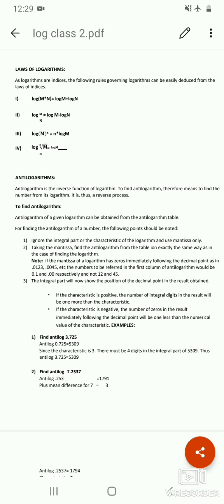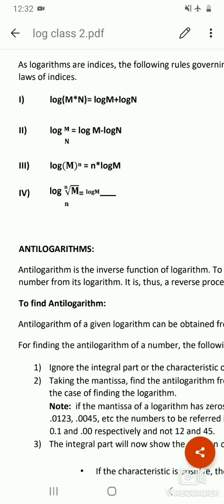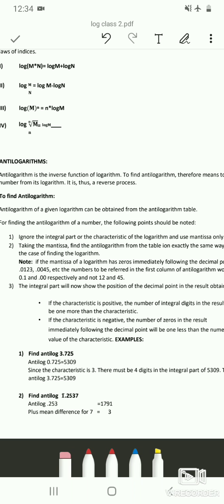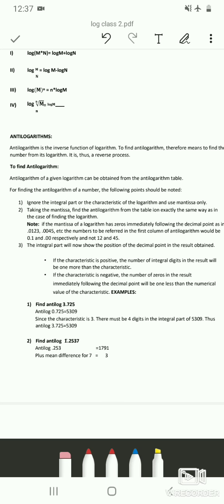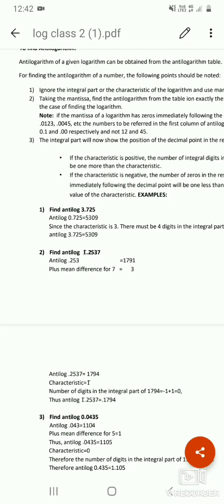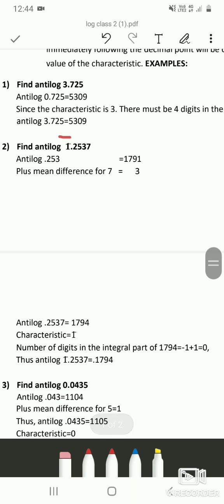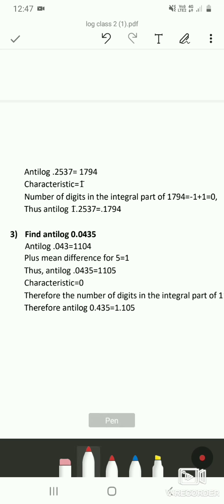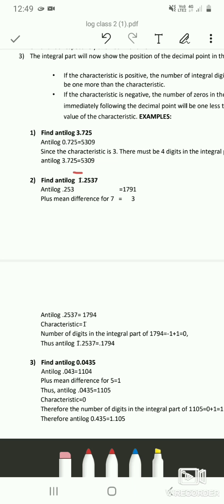3rd Sem | C.Arth | Unit 1 | Class 11 | Antilogarithms